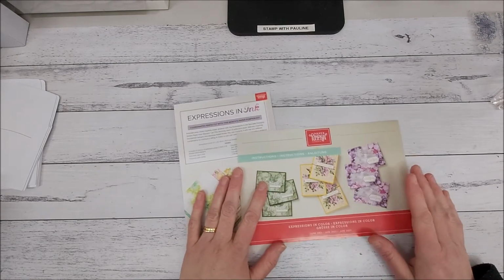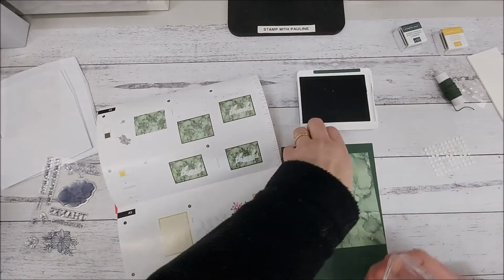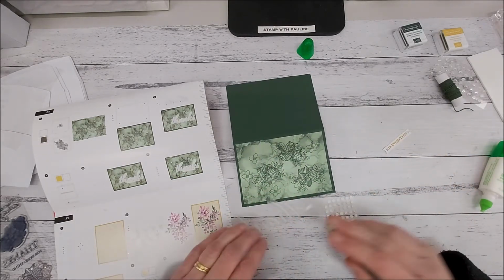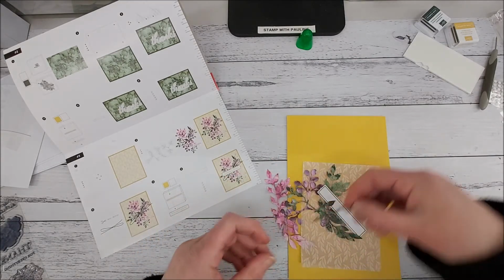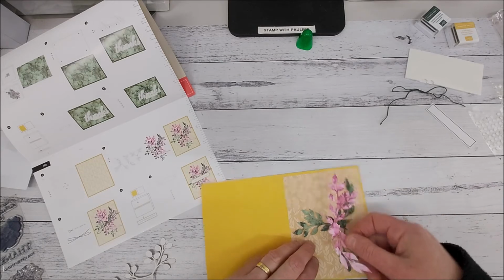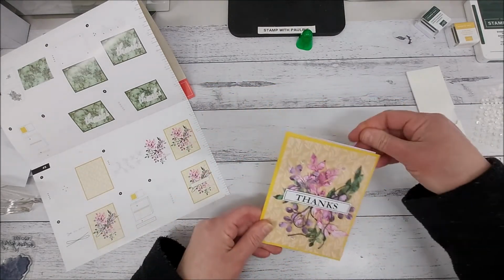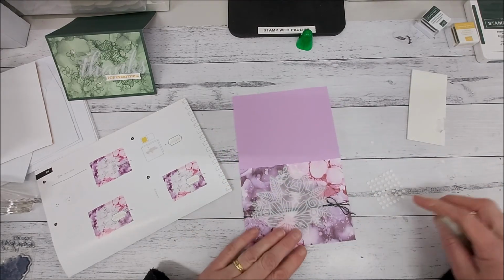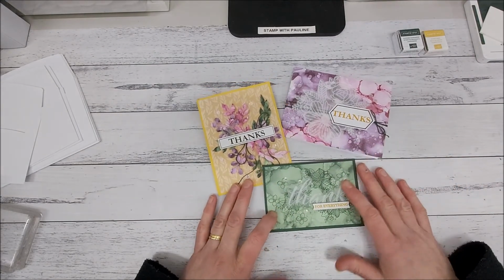Expressions In Ink- Paper Pumpkin - Stampin' Up!